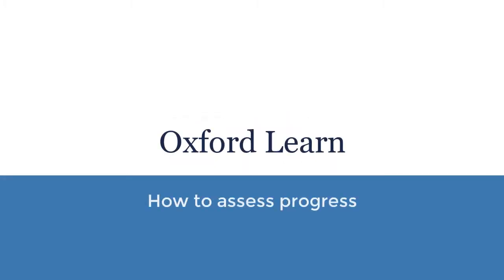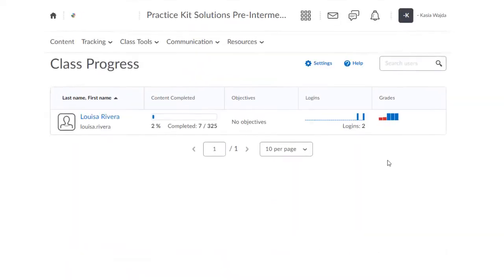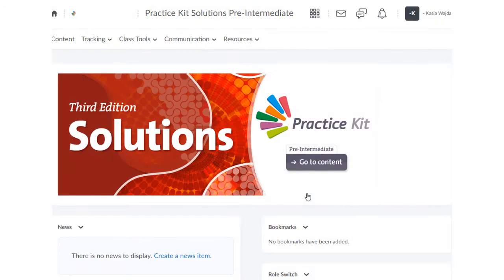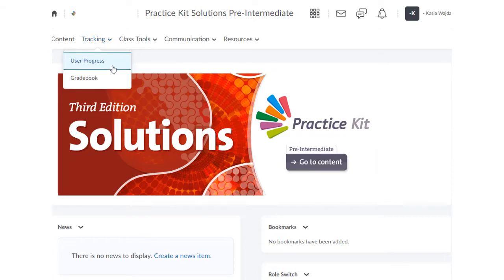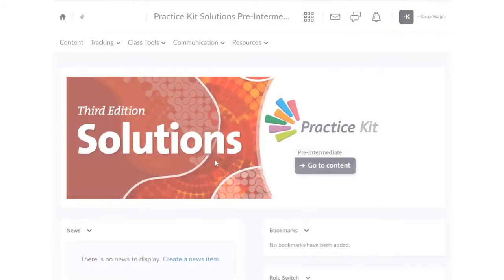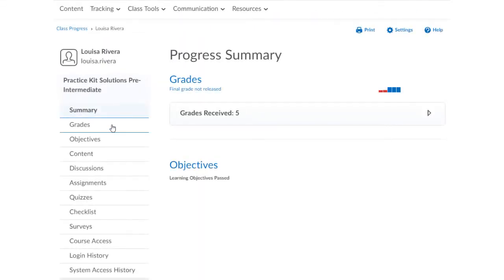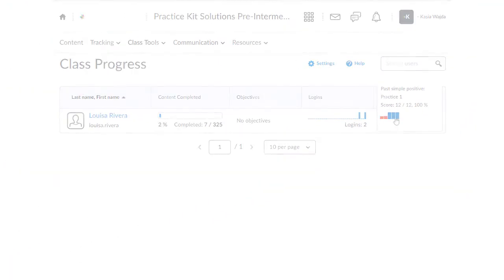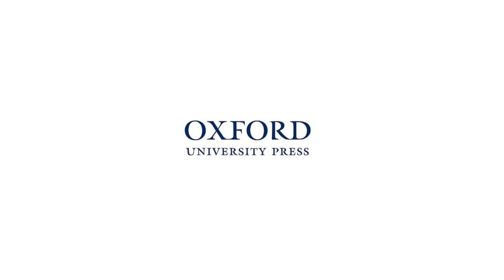7. How to assess progress on Oxford Learn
Find out how to access the Gradebook and User Progress so you can see and monitor your students’ progress as well as how to download it.